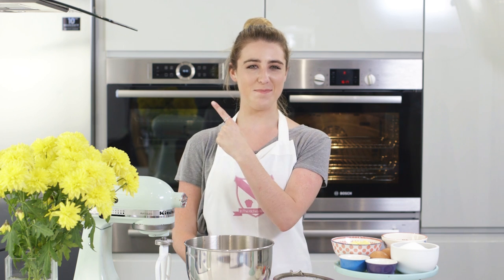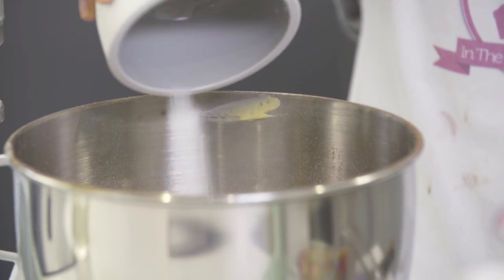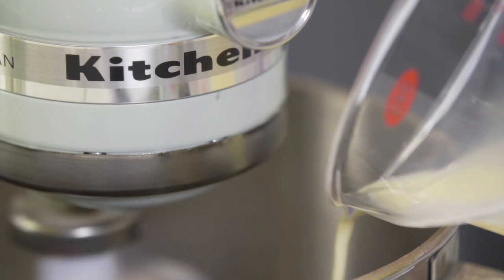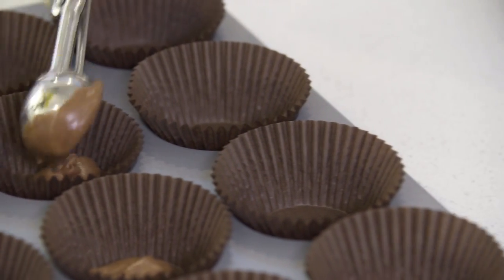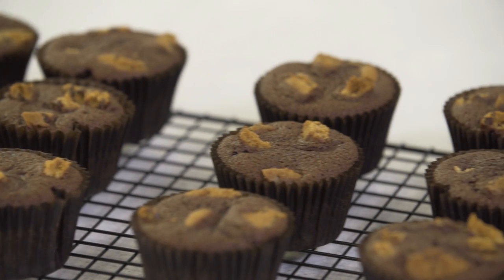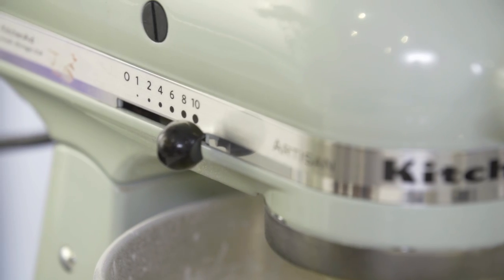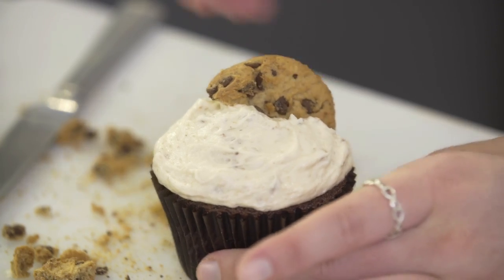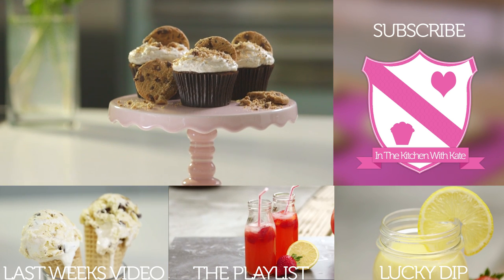Cookies & Cream Cupcakes - In The Kitchen With Kate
Recipe: From Hummingbird Bakery- Home Sweet Home

For the cupcake:

70g Unsalted Butter Softened
170g Plain Flour
250g Caster Sugar
50g Cocoa Powder
1 Tbsp Baking Powder
1/2 tsp Salt
210ml Whole Milk
2 Large Eggs
12-16 Cookies

For the frosting:

500g Icing Sugar
160g Unsalted Butter Softened
60ml Whole Milk
8 Cookies

6 Cookies to decorate